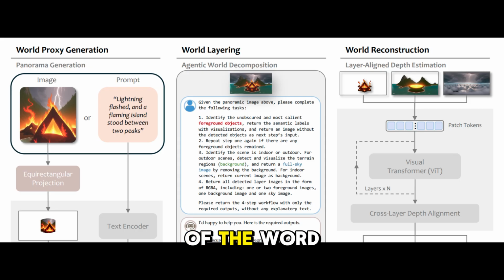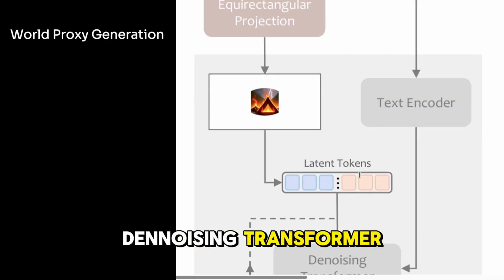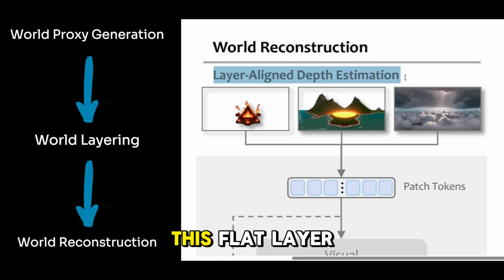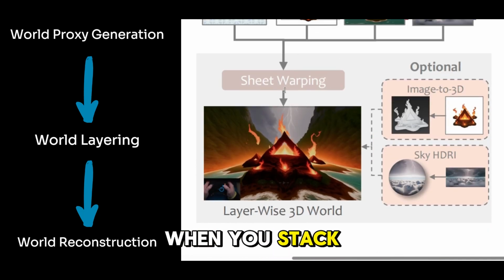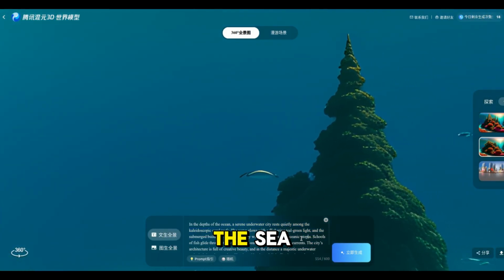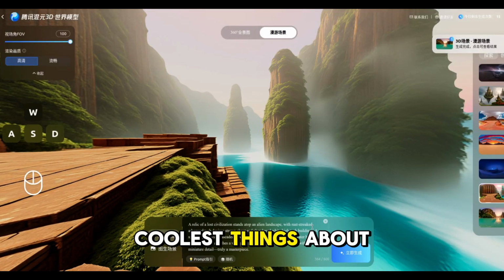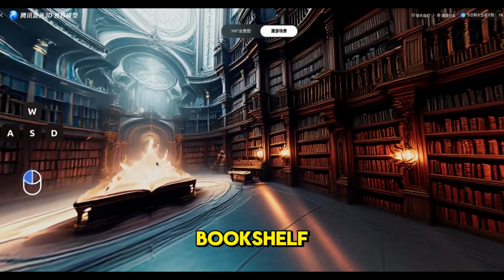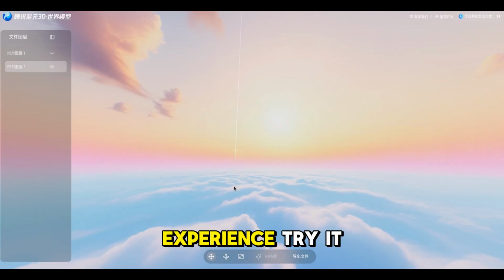Unleash a 3D Interactive World with the New AI Model (HunyuanWorld 1.0)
In this video, we’re diving into Hunyuanworld 1.0 from Tencent — the cutting-edge AI model that transforms your ordinary 2D image or a text prompt into fully interactive 3D interactive world. We’ll introduce what's 3D world generation, break down how it works, why it matters, and share live demos so you can see the magic in action!

00:12 What's 3D world generation?
01:16 Paper discussion of HunyuanWorld 1.0
01:33 Framework breakdown
03:04 Demo
04:00 Demo: interactive world
04:38 Demo: editable scene